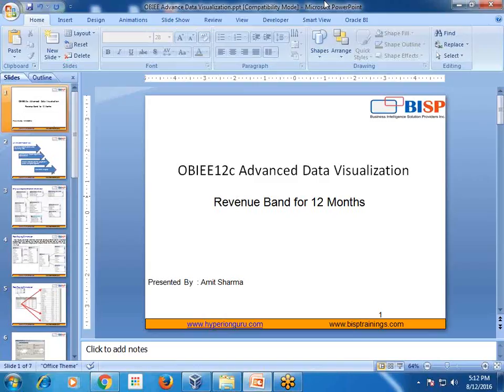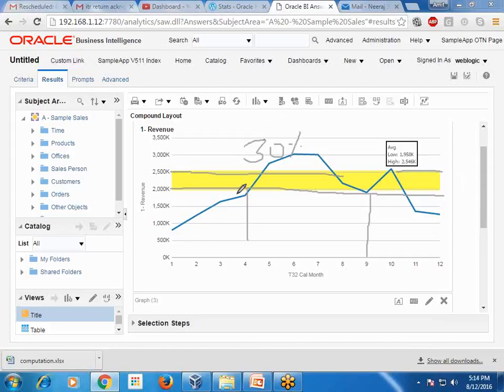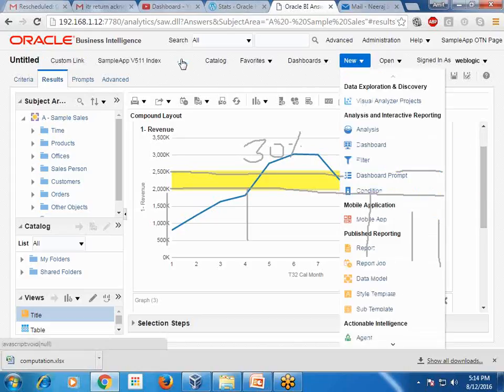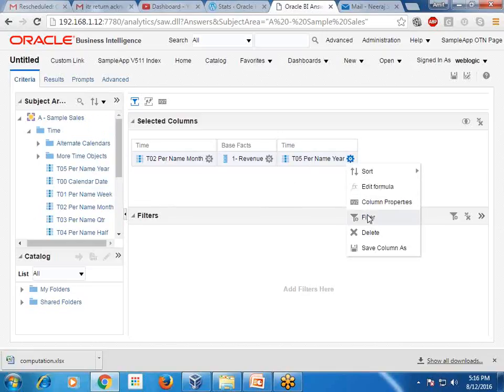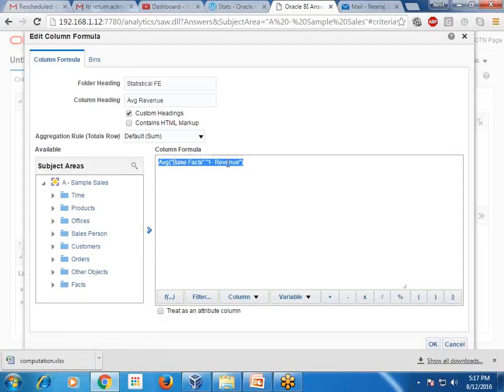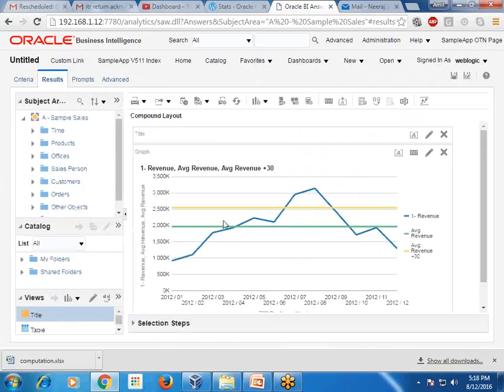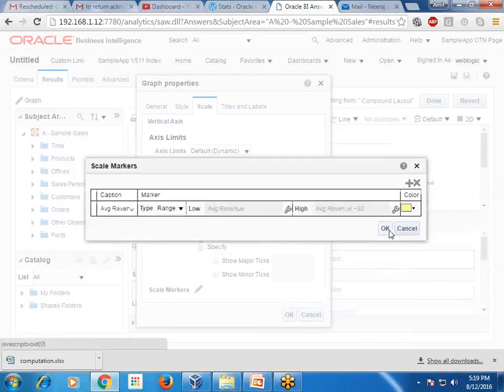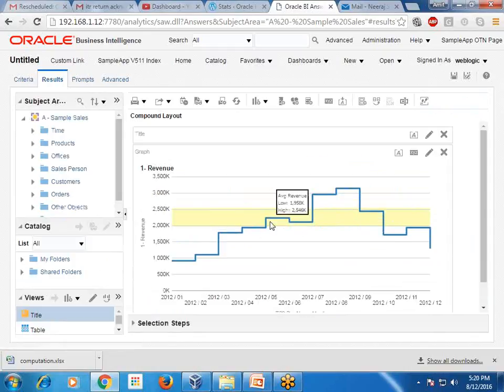OBIEE12c Advance Data Visualization